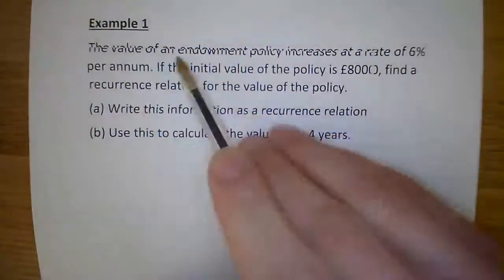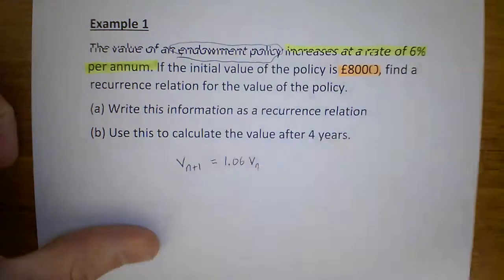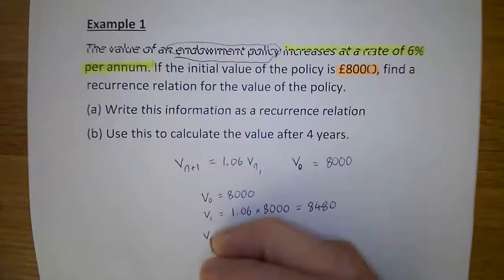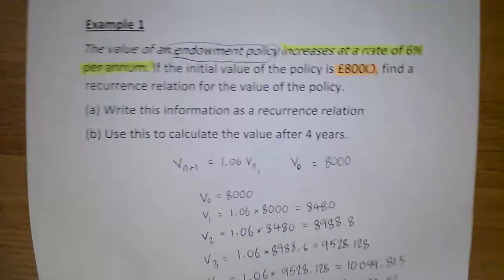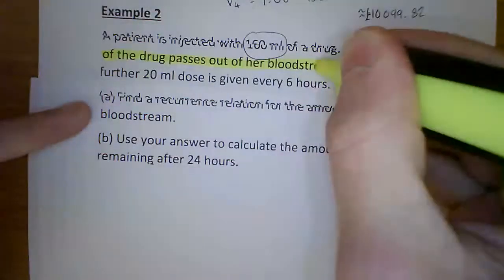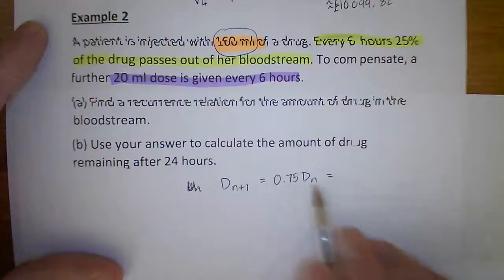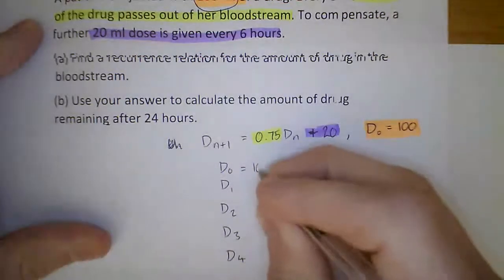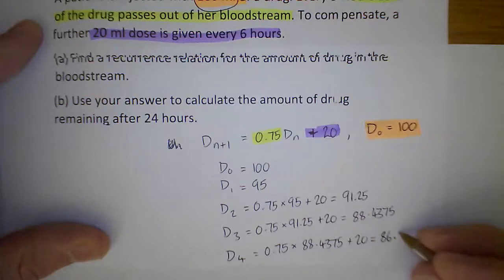Converting worded questions into recurrence relations